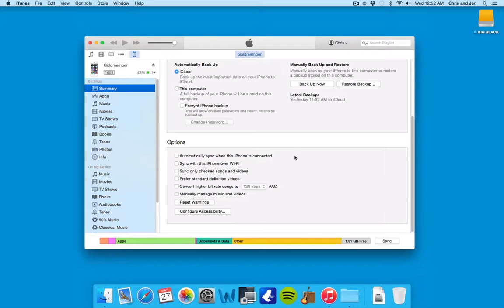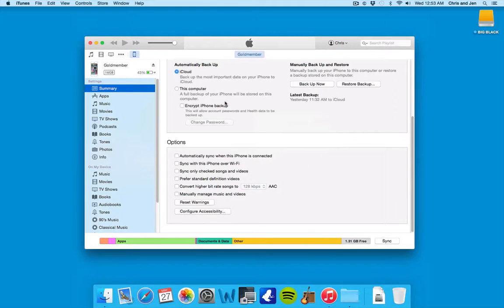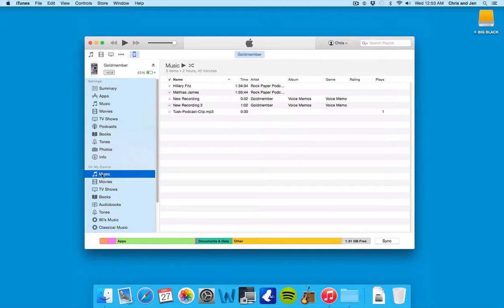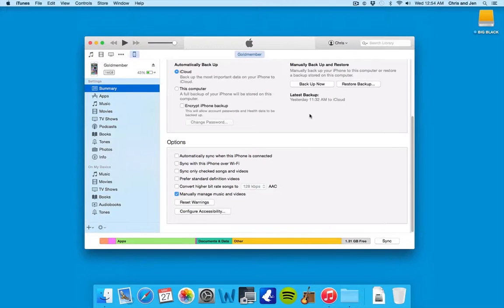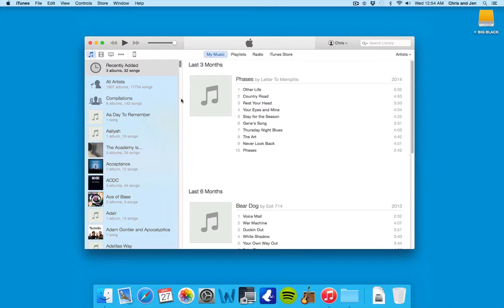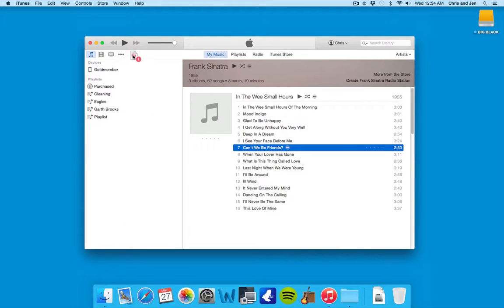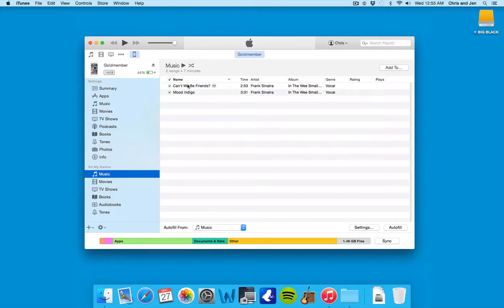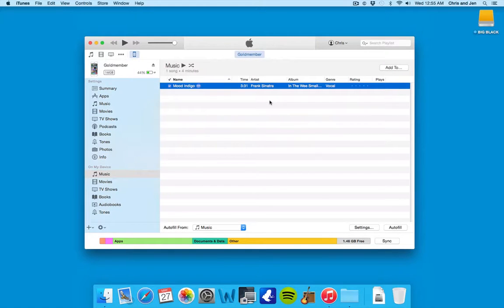How to Manually Add and Remove Music and Movies from An iPhone or iPad Using iTunes Version 12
This iTunes tutorial shows you how to manually add songs and video to your iPhone or iPad without it trying to sync your entire library. This is useful if you have a large iTunes library or just want to pick and choose certain media for your iDevice.